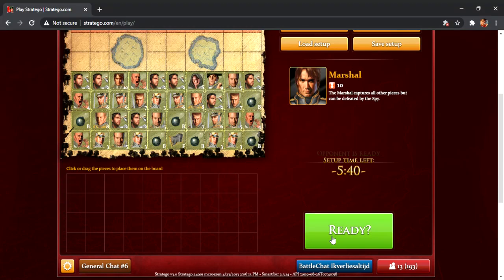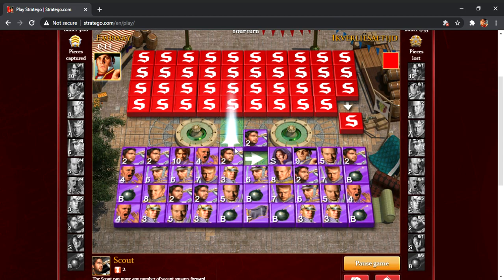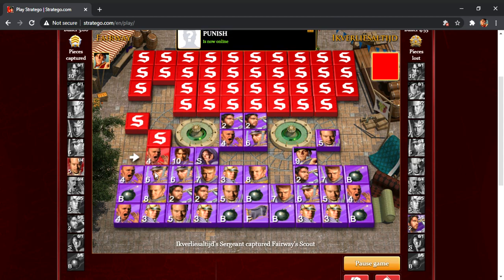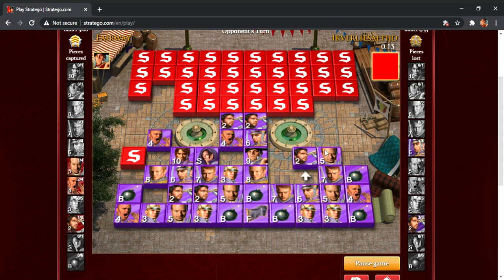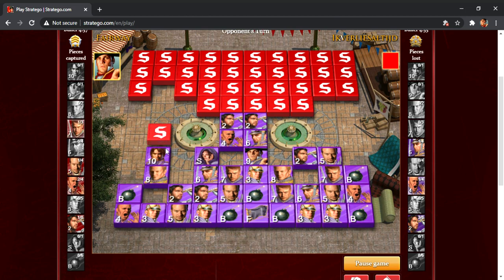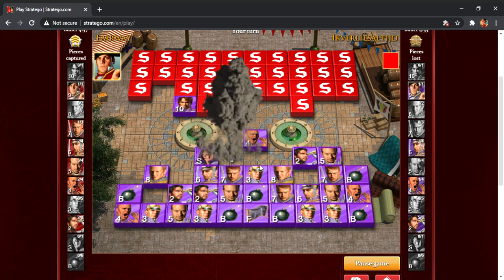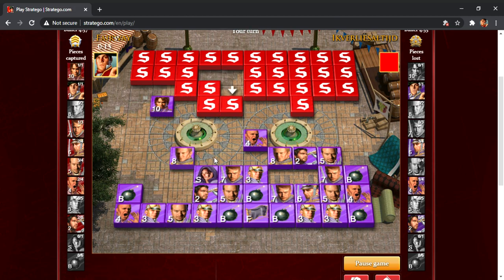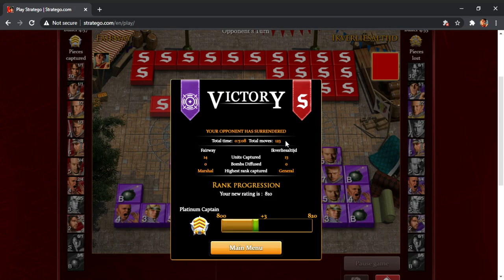Stratego - Ranked Game #91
Ah. much better :)
Good win this time around.